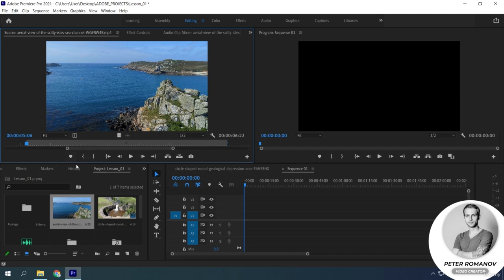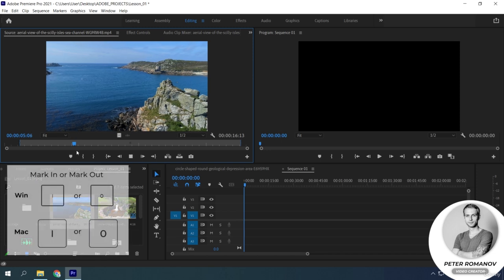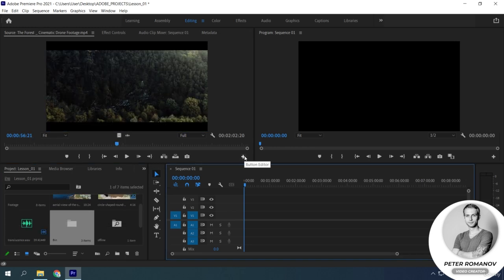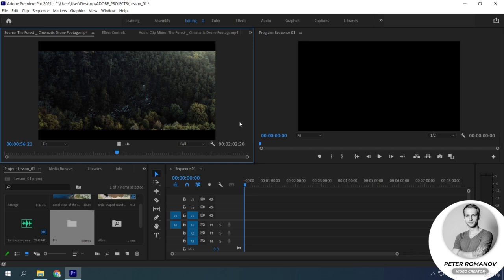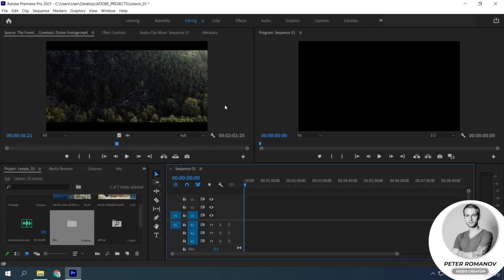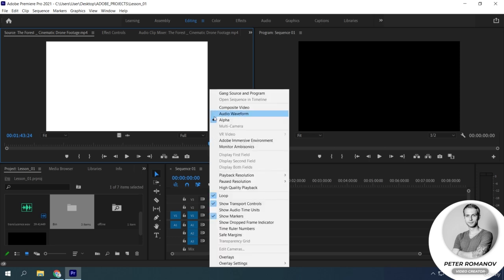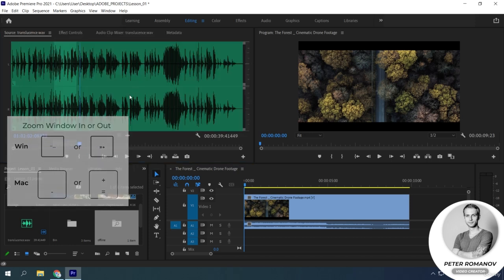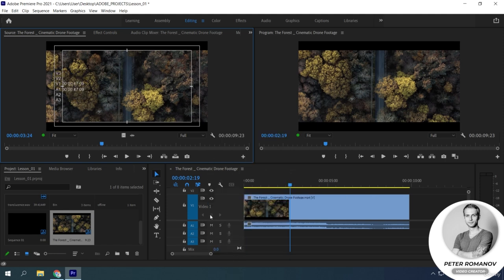011 The Source and Program panel - Adobe Premiere Pro Video Editing Course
011 The Source and Program panel - Adobe Premiere Pro Video Editing Course Beginner to Pro